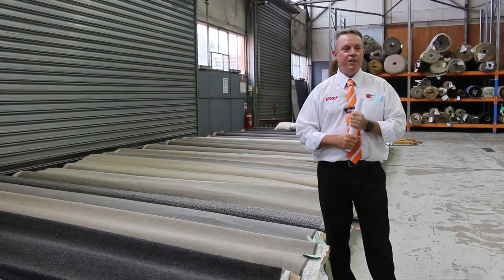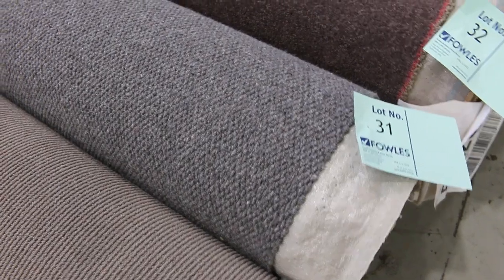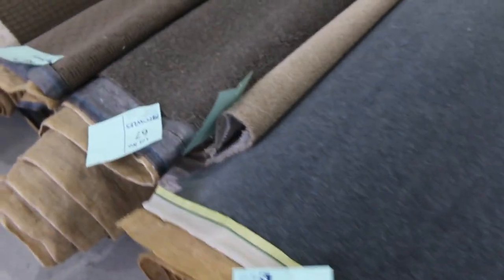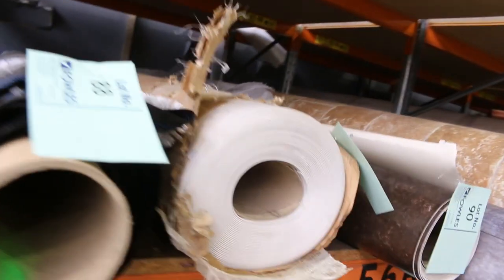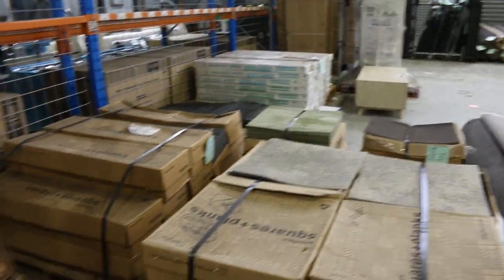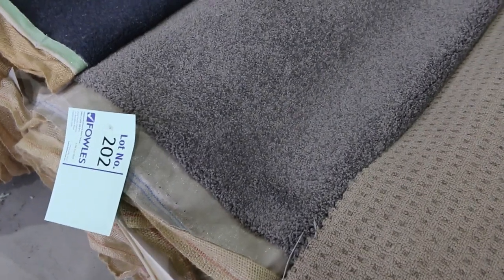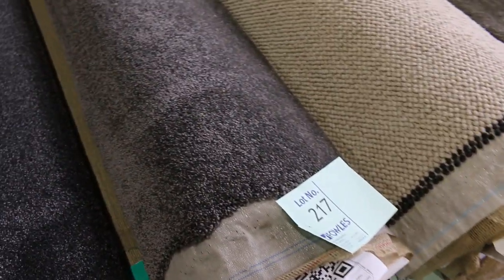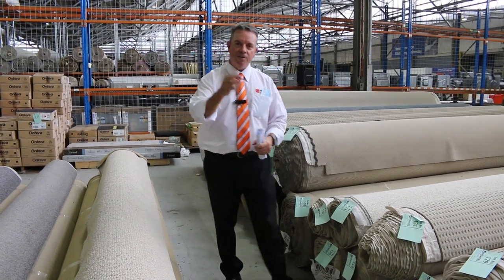Carpet Auction 2nd February